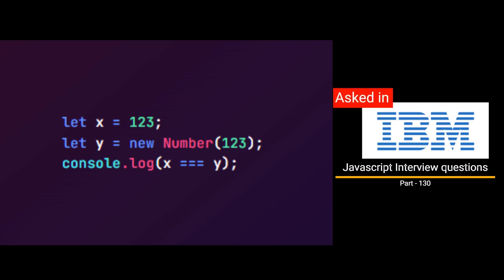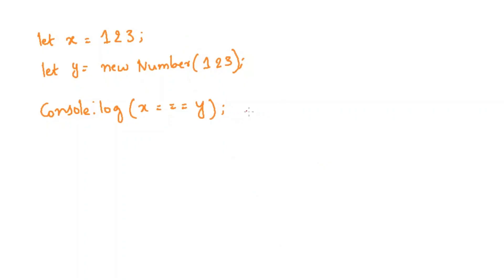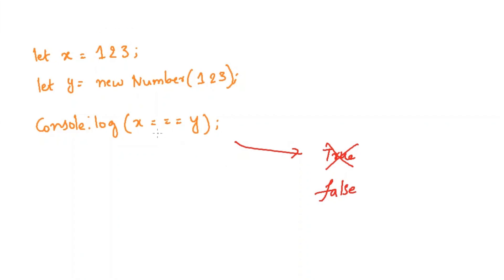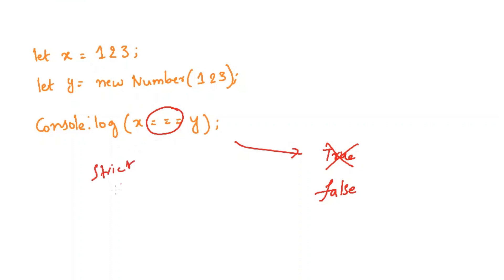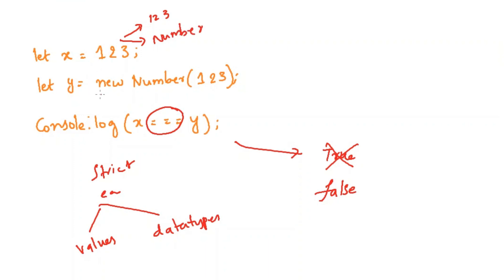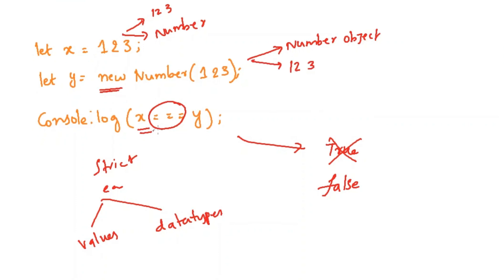Javascript output based Interview question - Part 130